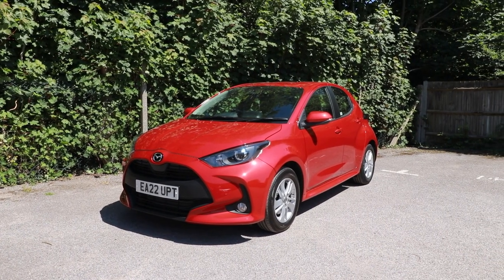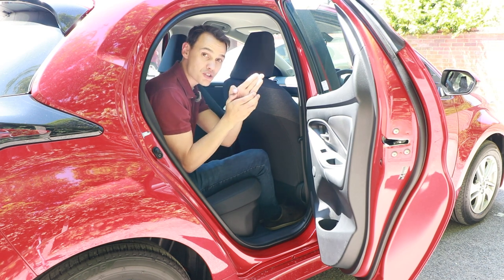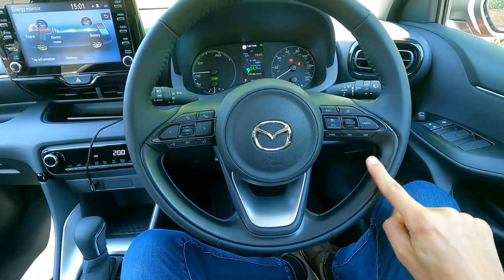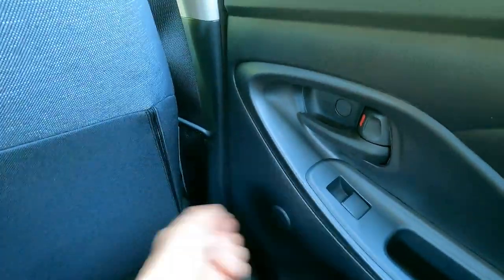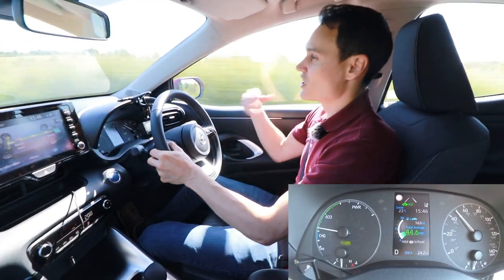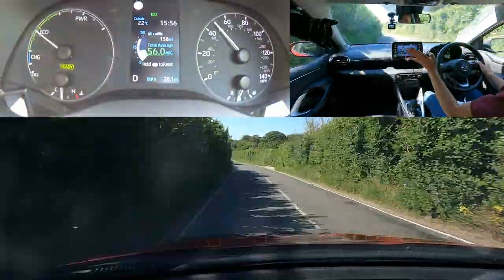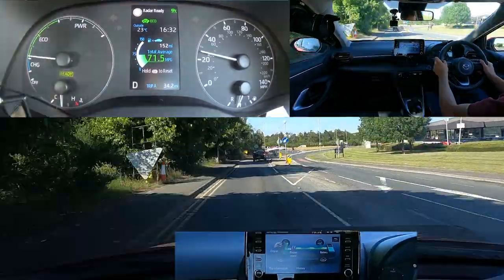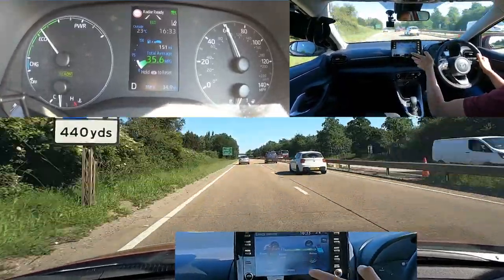Mazda 2 Hybrid Review with Economy Figures for City, Rural and Motorway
A detailed review of the Mazda 2 Hybrid including a comprehensive overview of the interior and I drove it on city, rural and 70mph roads. I reset the trip computer to see what the economy is like and I tested the driver assistance systems.

Specs and Prices 23rd June 2022 - These may change.

PURE from £21,160
STANDARD FEATURES:
EXTERIOR
15” Steel wheels with wheel covers
Body coloured front bumper
Body coloured rear bumper with satin black lower moulding
Body coloured electrically-adjustable, heated door mirrors
Front fog lights - Halogen
Front grille in Satin black
Front, rain-sensing windscreen wipers with adjustable sensitivity and speed
Headlights – Automatic High Beam- Coming home lights- Dusk-sensing headlights- Halogen with manual levelling- Halogen daytime running lights
Rear lights – LED rear combination lights with Halogen turn signals
Roof spoiler – Gloss black INTERIOR
Analogue speedometer and Hybrid system indicator with Multi-information display
Black fabric seat trim
Driver’s seat, manual slide, recline and height adjustment
Electronic Parking Brake with auto-hold and autodisengage function

INFOTAINMENT
AM/FM/DAB radio, with 4 speakers and USB input
Apple CarPlay® & Android AutoTM
Integrated Bluetooth®
7” Colour touch-screen centre display COMFORT AND CONVENIENCE
Adjustable speed limiter
Climate control air-conditioning
Dynamic Radar Cruise Control (DRCC)
Electric windows – Front and rear
EV Drive mode SAFETY AND SECURITY
e-Call with GPS
Hill-start assist control
Lane Tracing Assist (LTA) featuring:- Lane centring- Lane Departure Alert (LDA)- Steering assist- Vehicle sway warning
Pre-Crash Safety system (PCS) – Front enhanced with emergency steering assist
Remote central locking with deadlocking
Road Sign Assist (RSA)

AGILE from £22,010
IN ADDITION TO PURE, AGILE ADDS:
EXTERIOR
15” Alloy wheels
Parking aids – Reversing camera INFOTAINMENT
8” Colour touch-screen centre display
AM/FM/DAB radio, with 6 speakers and USB input COMFORT AND CONVENIENCE
Push button start / stop SAFETY AND SECURITY
Smart keyless entry

SELECT from £24,475
IN ADDITION TO AGILE, SELECT ADDS:
EXTERIOR
16” Alloy wheels
Body coloured rear bumper with gloss black lower moulding
Front fog lights - LED
Front grille in Gloss black with lower grille satin chrome surround
Gloss black electrically-adjustable, heated, auto power-folding door mirrors
Headlights – Coming home and welcome lights- LED Daytime running lights- LED headlights with manual levelling
Parking sensors – front and rear
Privacy glass
Rear lights - LED rear combination light with LED turn signals INTERIOR
Black fabric with synthetic leather seat trim
Digital speedometer and Hybrid system indicator with Multi-information display
Sports style front seats with driver and front passenger’s seat, manual slide, recline and height adjustment
Windscreen projected head-up display

COMFORT AND CONVENIENCE
Ambient lighting
Dual-zone climate control air-conditioning INFOTAINMENT
QI Wireless charging for smartphone SAFETY AND SECURITY
Blind Spot Monitoring (BSM) with Parking Support Brake function (Rear-crossing vehicles)
Rear Parking Support Brake function (static objects)

00:00 What is it and how much?
01:11 Engine
01:41 Driving position
03:17 Rear seats
04:04 Boot
04:24 Interior
12:50 Electric air conditioning
13:17 Manoeuvring
14:35 Country roads
16:28 Launch
17:06 Rural road economy
18:03 Urban roads and radar cruise
26:38 Urban economy
27:07 Motorway and lane guidance
34:31 Motorway economy
35:52 Monthly cost